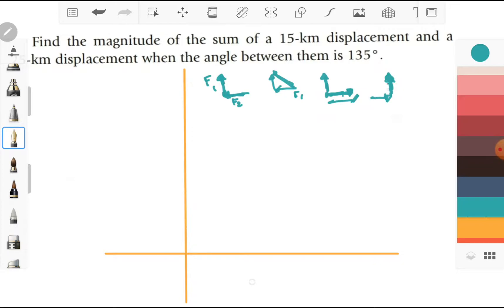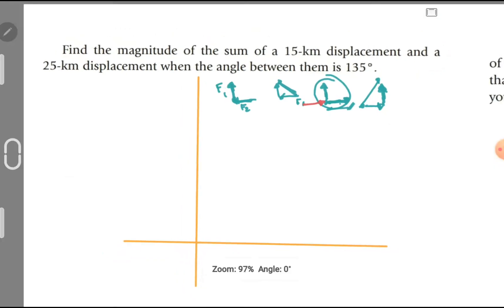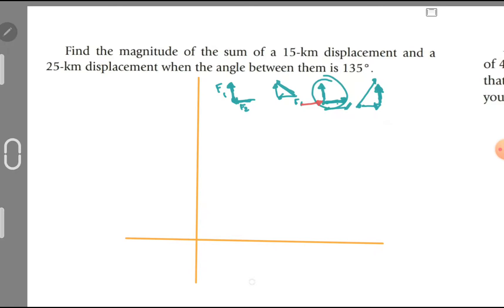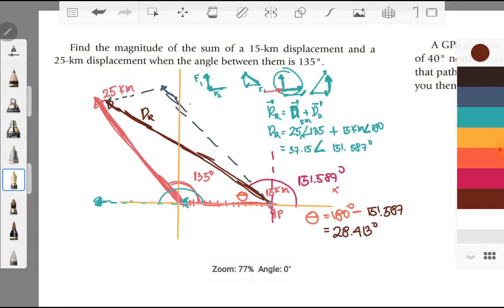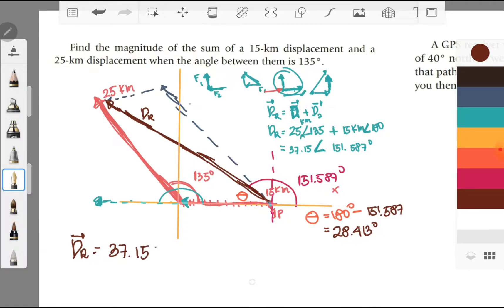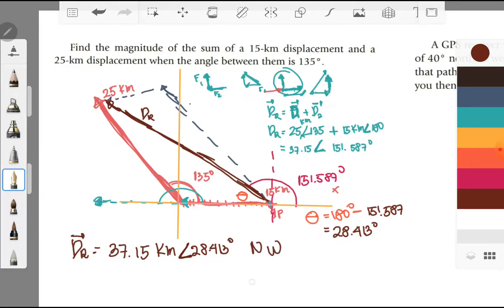vector addition example2